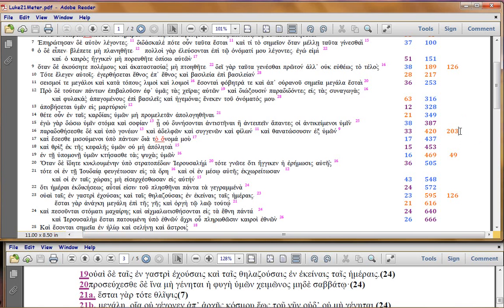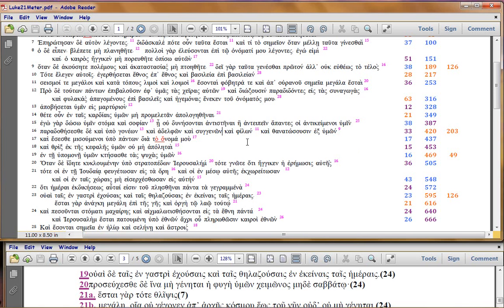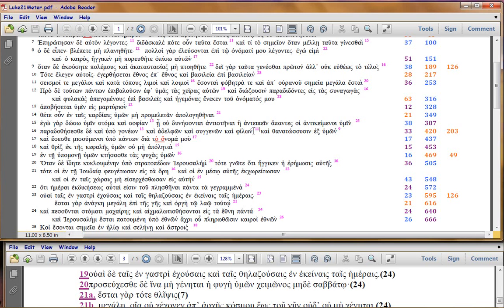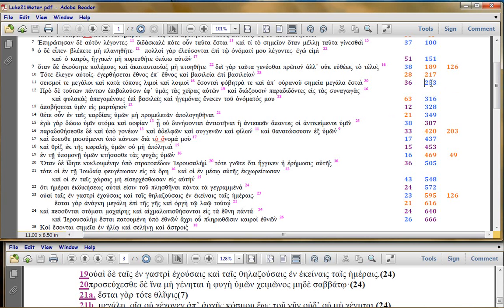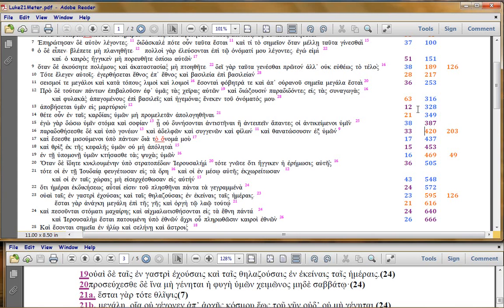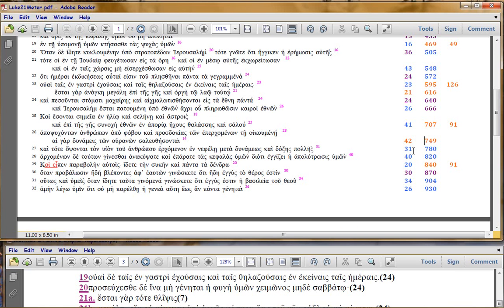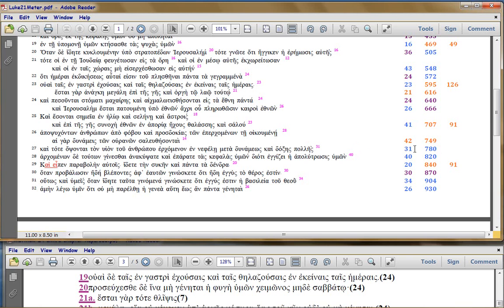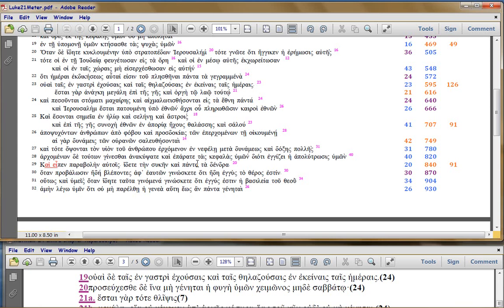Luke21 Comment 6, cont. to Syllable 840 = 870 AD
Watch in 720 or 1080p.  Still on the advent of Islam and Charlesmagne, now aftermath, through 870 AD (840 in meter).

BTW Possibly the 666 in Rev 13:18, tags Luke's METER here.  I'll have to parse Rev 13, to find out.  Or you can.

Tied to this is a playlist on how historically, Satan 'plays' on Exo12:40-41 to roll out Islam/antisemitism out every 430 years (638, 1073, 1517, 1947 ongoing now), until '4 generations' finish (120 years, analogous to Flood).  So here we find the first Islam NT prediction occurrence (long before Rev17).

Again, this is Luke's 'bracketing' rhetorical style (which he uses pan-Gospel); here, to more demonstrate the Chap 21 'sandwich' upon Matt24.

Like all other Bible writers, Luke surgically wraps his text, as I showed in the Synoptics series (both here and in Youtube), some years back.  Here, we'll see how he matches the SYLLABLE COUNTS in Matt24, again demonstrating that Matthew is the first Gospel.  For Luke starts his syllable counting at Matt24:1, but doesn't say the same things in the same order.  This is a rhetorical device called 'interpretative quoting', where you ADD information or ELABORATE on information the reader is already presumed to know.

For Luke builds his Gospel outline itself, around the METER of Mary's Magnificat.  I did videos showing this in vimeo, starting

Master list of Luke's technique and the syllable-counting style, is in . If you don't need to see the Greek font, you can substitute 'htm' with 'pdf'.

So to 'sandwich' Matt24, Luke also plays with the SYLLABLE counts, deliberately matching at certain junctures, then concatenating in other places.  To make, a CHURCH timeline, versus the WORLD Timeline Christ originally made.  To UPDATE the timeline for CHURCH.  Paul, who wrote Eph1:3-14 the same time, had provided even more detail, but only for the first 434 years.

If you don't need to view the Greek, the online copy is . You need Bibleworks fonts to view the Greek, obtainable . The htm copy is funky in places, due to format problems for htm's.

Timeline using ONLY Bible and ONLY Solar years, Gen to Rev

Vimeo videos on Paul's meter are most helpful (the Youtube counterparts are harder to watch in order) . The same links to the same Eph1 docs are in their vid descriptions, but the Matt24 meter wasn't known when I did those Eph videos 5 years prior.

Again, at this stage in the playlist, we are still working with Anonynomenon's original draft of the meter,
He's doing a separate timeline from what I'm saying, and I don't know how much our results agree.  Not trying to 'fit' his, nor he 'mine'.

. Feel free to join and chime in (no real name or email or other id needed or desired, and you are NOT tracked).  You will find the Luke docs there.  I've not had to change them, yet.

which uses the same formatting.  Even if you cannot read the Greek, track the NUMBERS, which are the syllable counts.  That Matt24 piece is a revision versus Anonynomenon, and will be covered in later videos.

The meter has been revised, now, post 1673.  Later versions are
AmenAnaphoraR.xls proves the metering 'balances' by checking distances in the amen legw humin anaphora

FileName: Luke21Comment6toSyll840.avi (if you want to download it in orig reso, let me know and I'll post it in vimeo, where orig-format downloads are free).